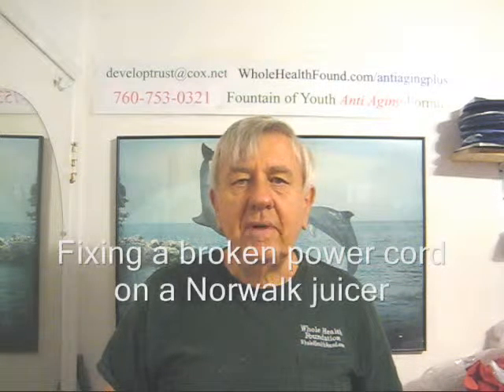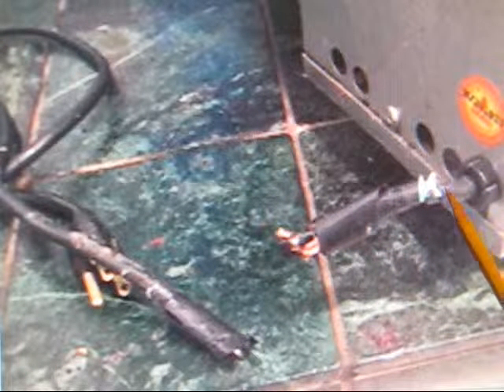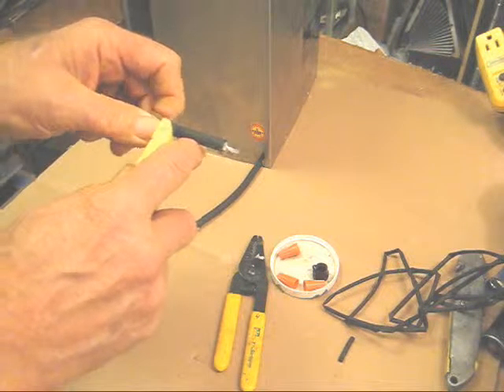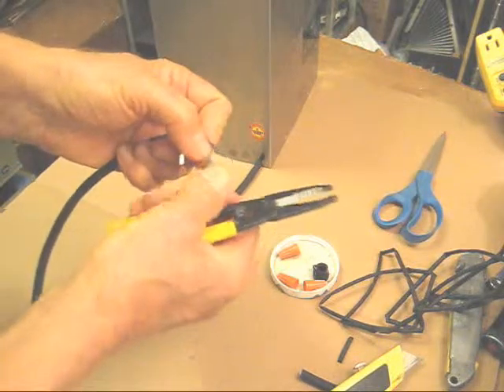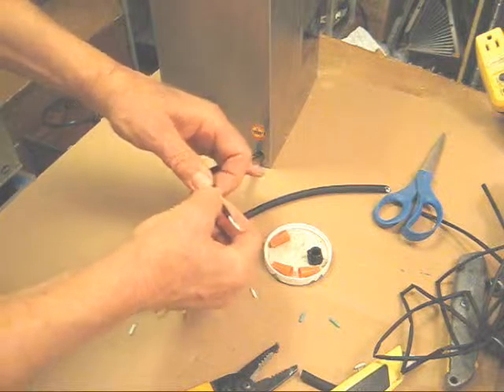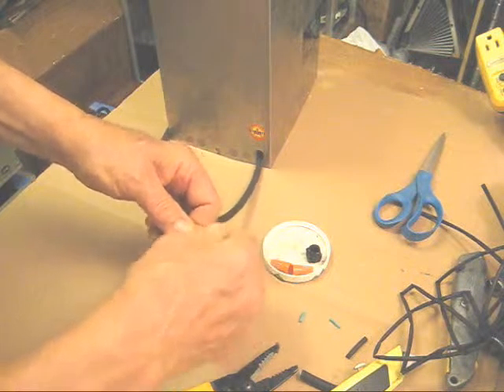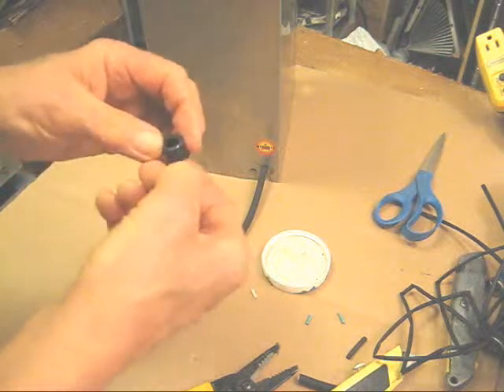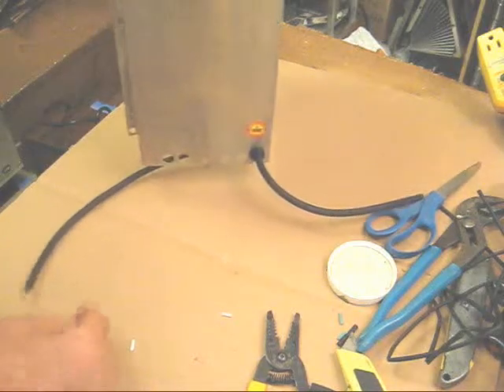Fixing a broken power cord on your WHF juicer or Norwalk juicer